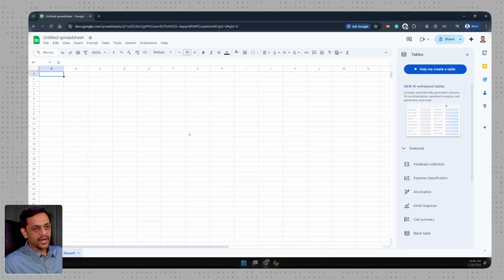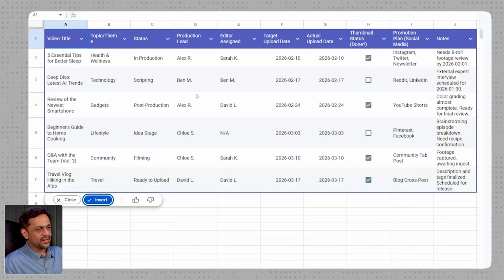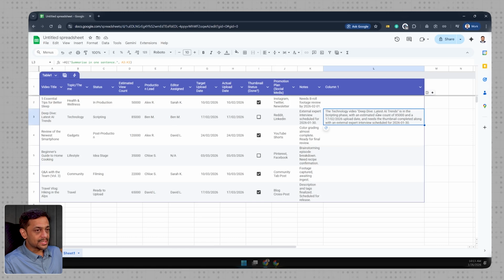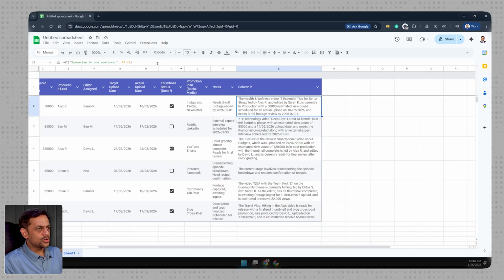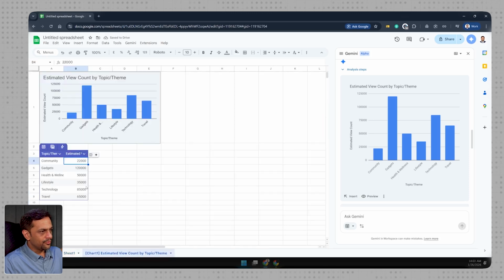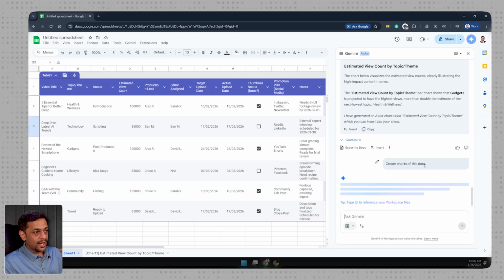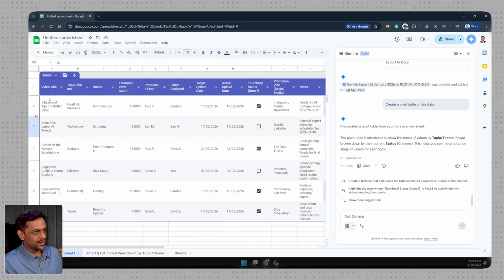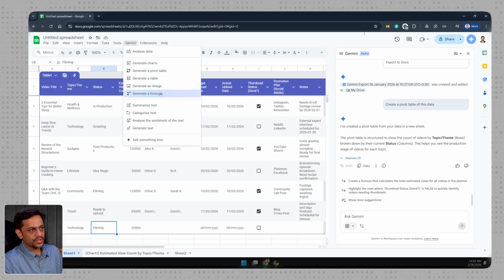How to Use Gemini in Google Sheets (Full Walkthrough)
Welcome to Day 424 of the 1000-Days No-Code AI Challenge
Google Sheets + Gemini Explained: Tables, Summaries, Charts & AI Automation

In this video, we explore how Google Gemini works inside Google Sheets and how it can help you save hours by automating repetitive spreadsheet tasks.
If you use Google Sheets regularly for planning, tracking, reporting, or managing data, this video will show you powerful Gemini features that can instantly boost your productivity.

In this tutorial, you’ll learn:
✔️ How to use Gemini inside Google Sheets
✔️ Creating complete tables from simple prompts
✔️ Generating AI summaries for rows and datasets
✔️ Using AI formulas like =AI() for automation
✔️ Analyzing spreadsheet data with Gemini insights
✔️ Generating charts automatically using AI
✔️ Creating pivot tables instantly for structured reporting
✔️ Exporting AI analysis into Google Docs
✔️ Turning raw data into meaningful business insights

Gemini makes Google Sheets much more than a spreadsheet tool — it becomes an AI-powered assistant that can help you plan, analyze, and summarize data in seconds.

📌 This video is part of the ongoing Google Gemini series, where we explore one powerful feature at a time.